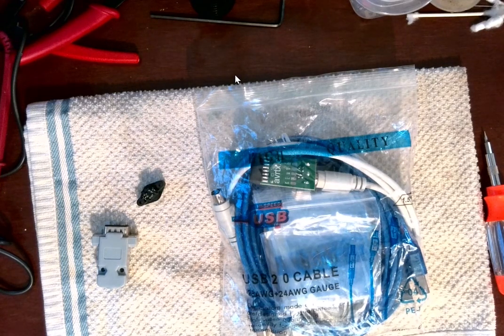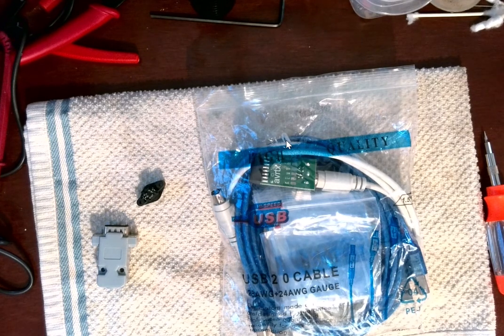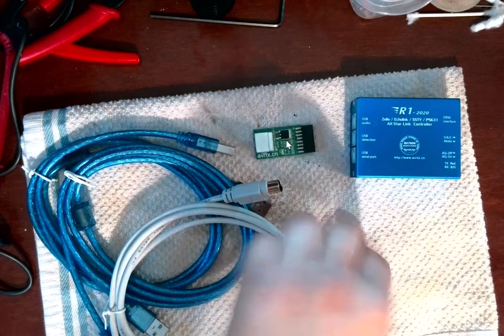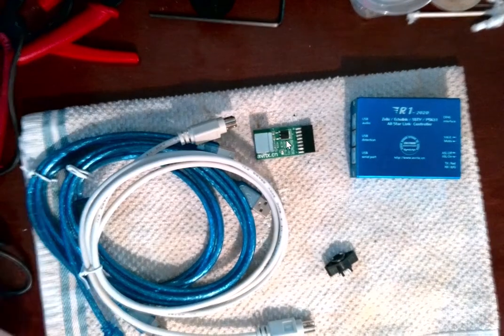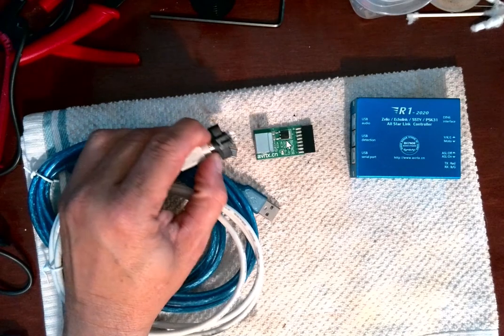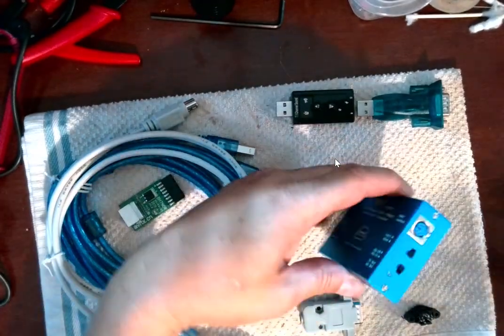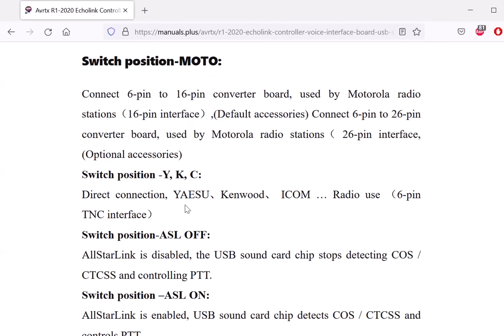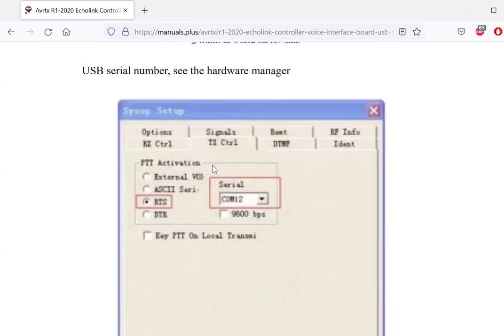🔺 PT 1 review R1-2020 Controller Voice Interface Board USB Sound Card for Zello GMRS two way radio🔺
PART 1 in this video, I got my in today so I show you and talk about the R1-2020 Controller Voice Interface Board USB Sound Card for Zello app that can be used for GMRS two-way radio!

✅R1-2020 Echolink Controller Voice Interface Board USB Sound Card User Manual

✅NEW R1-2020 Zello EchoLink SSTV PSK31 AllStarLink Radio-Network link Controller

✅5pcs Mini DIN 6 Pin Female S-video Connector Adapter Sockets (if you don't want to cut the plug off the cable)

✅4x DB9 9-Pin Male / Female Solder Cup Connector with Plastic Hood Shell & DB-9  ( if was a better deal to get 4 only need this if you want to try to adapt it to the RT97S GMRS two-way radio repeater)